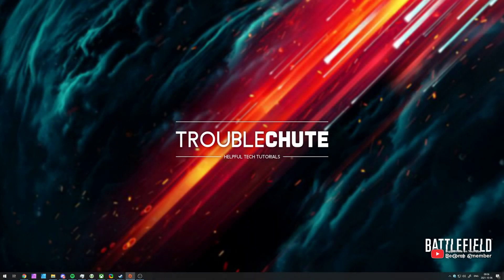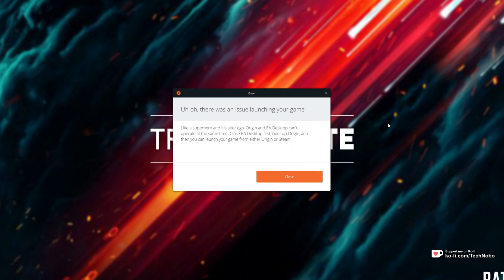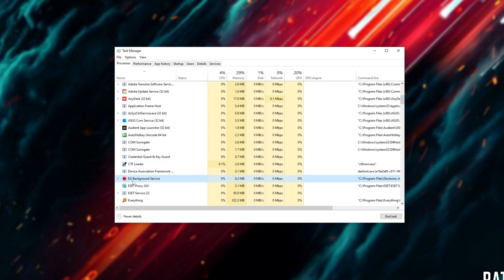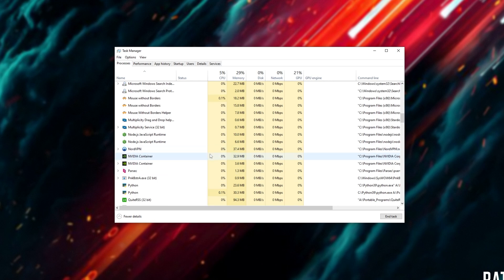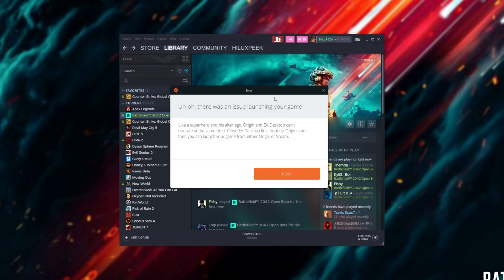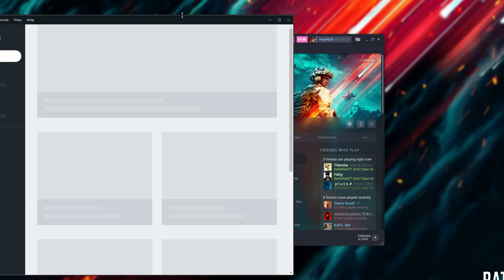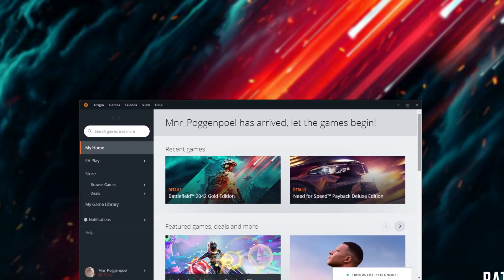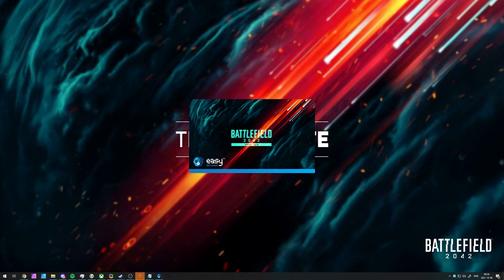How to Fix "Like a superhero" "Origin and EA Desktop" Error | Battlefield 2042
Want to play Battlefield 2042 or another EA game on Steam, but you're getting an error saying "Uh-oh, there was an issue launching your game", "Like a superhero and his alter ego, Origin and EA Desktop can't operate at the same time.", then this video shows you what to do to fix that. By the end you should be able to play the game as expected.

Timestamps:
0:00 - Explanation
0:20 - Close Origin and EA processes
1:00 - Open Origin/EA